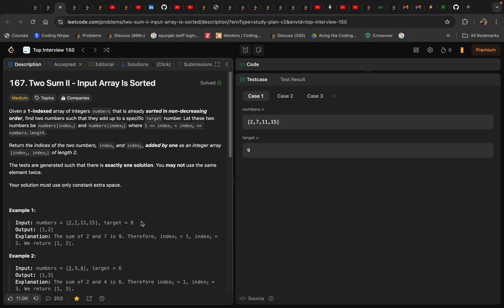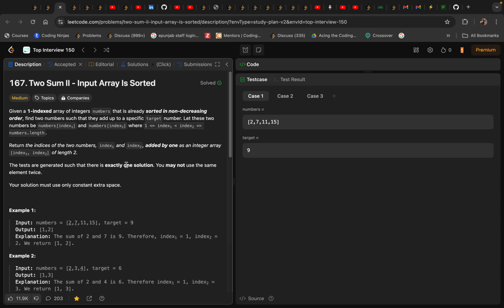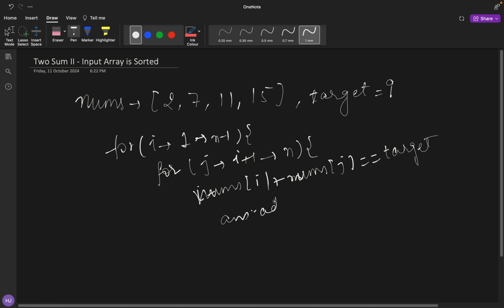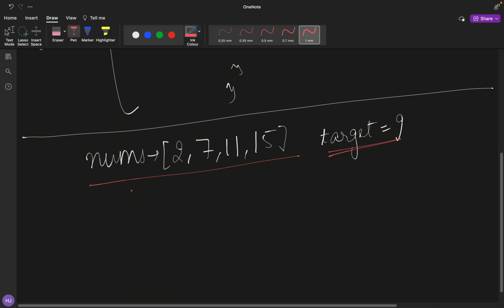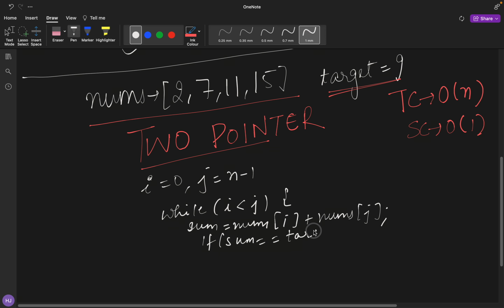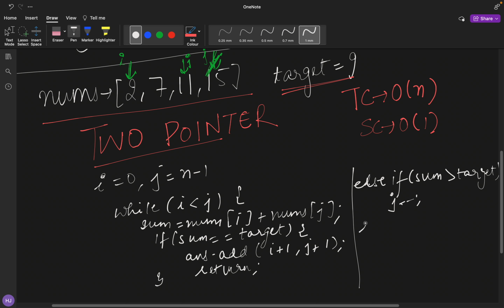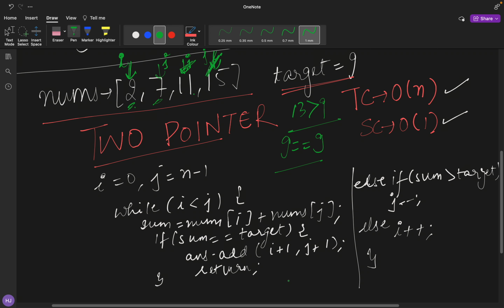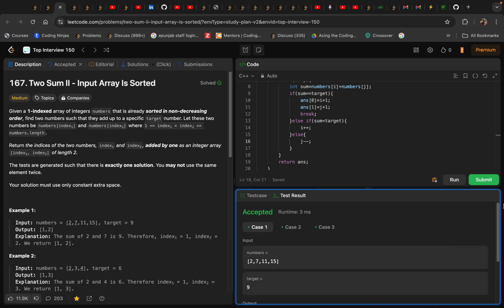Two Sum II - Input Array Is Sorted